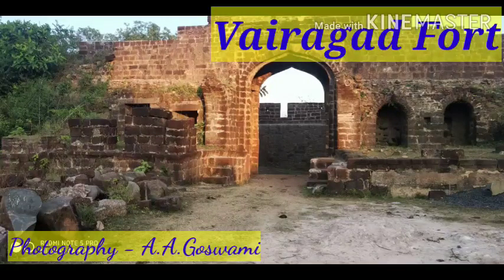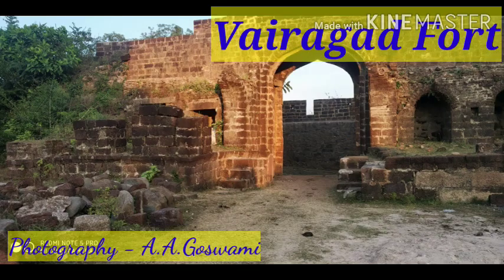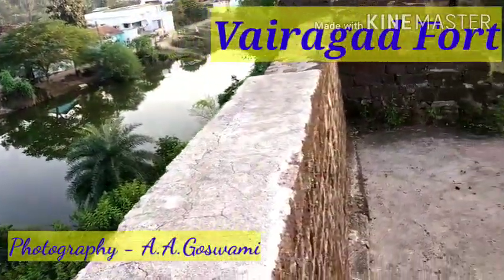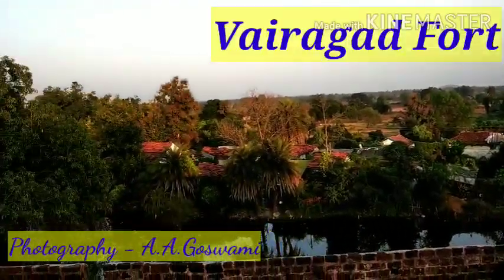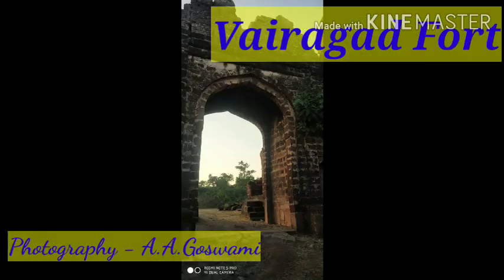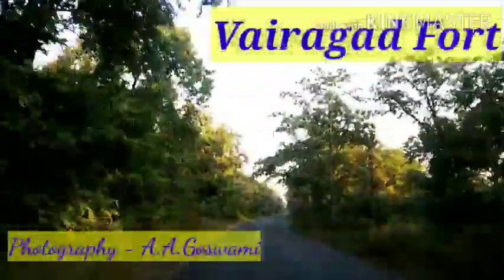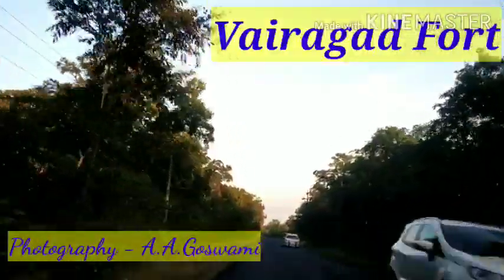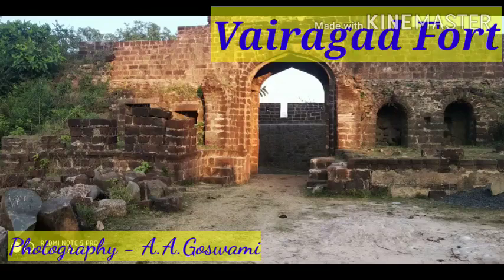Vairagad Fort# Vairagad#Chamorshi#District Gadchiroli# Tourist place by A.A.Goswami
Vairagad Fort# Vairagad#Chamorshi#District Gadchiroli# Tourist place field visit photoshoot by A.A.Goswami ,References Youtube Music and Google
For Biology Regular and NEET classes  Biology expertise Notes and study material...
By Prof. Arup Goswami (MSc Biochemistry,MSc Botany, B.Ed ) Experience-More than 12 years of teaching experience